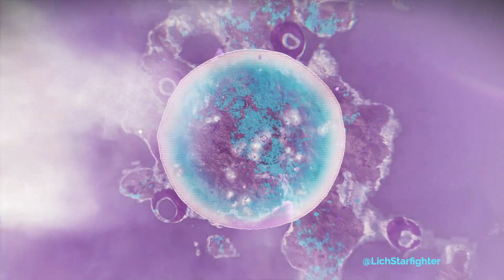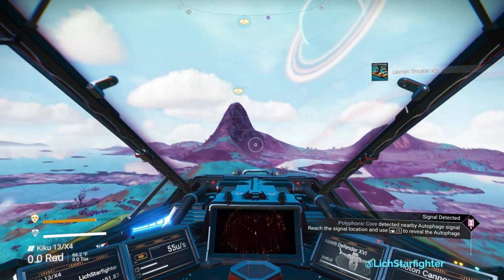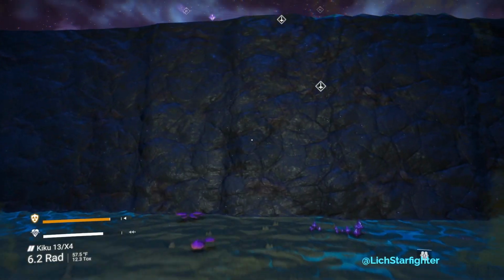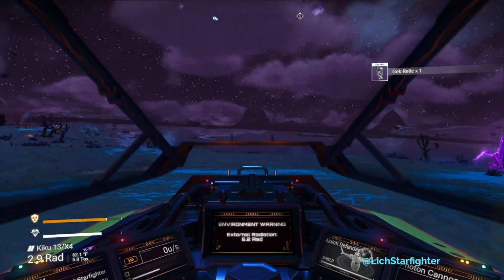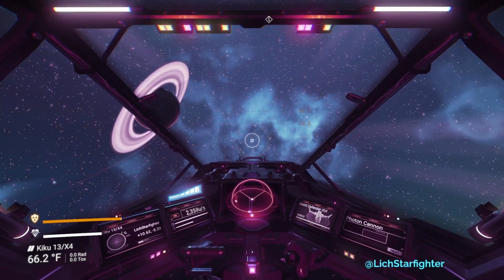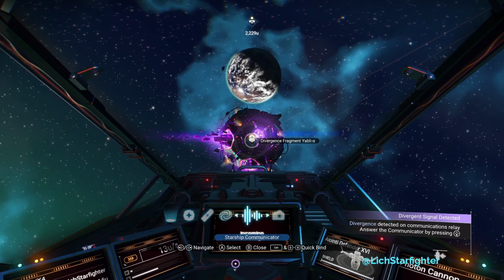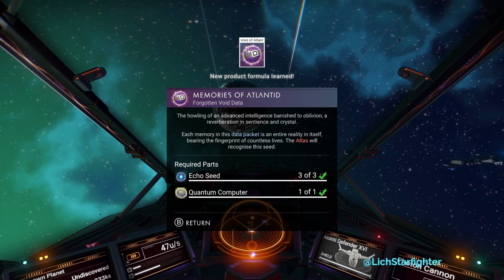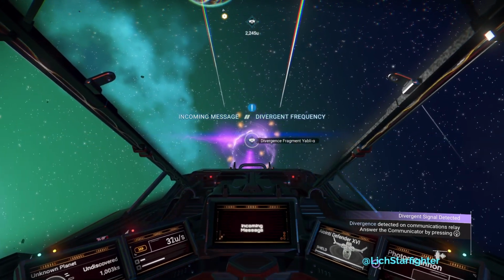In Stellar Multitudes - Part 1 | No Mans Sky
Moving through the autophage storyline in nomanssky